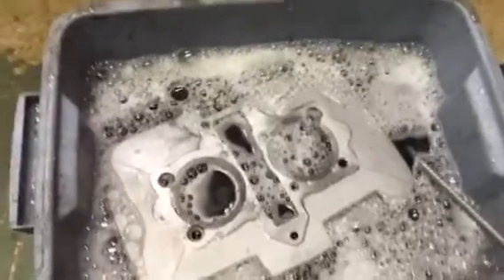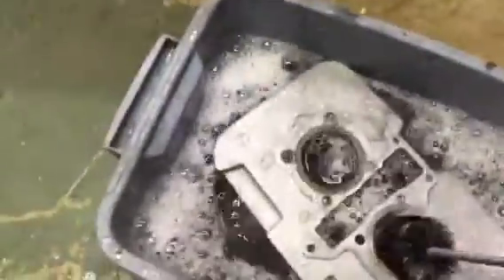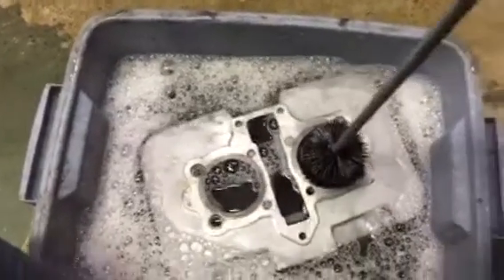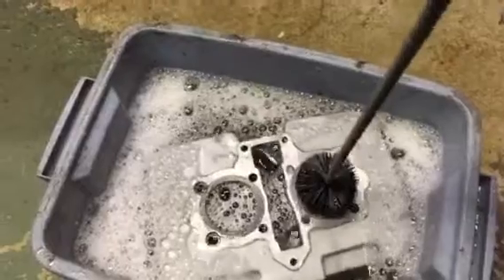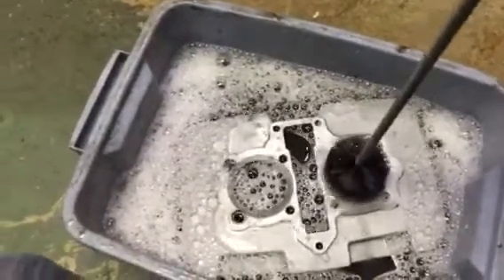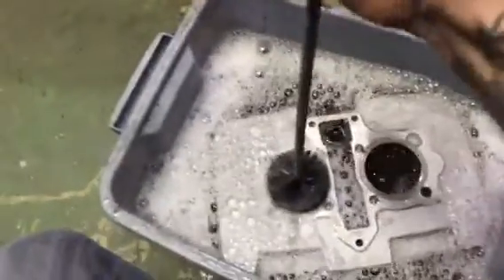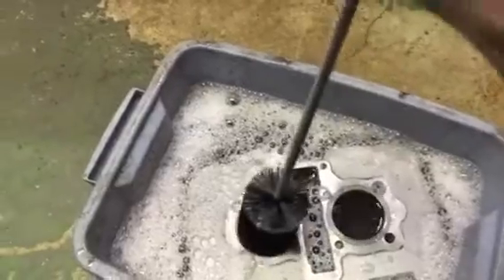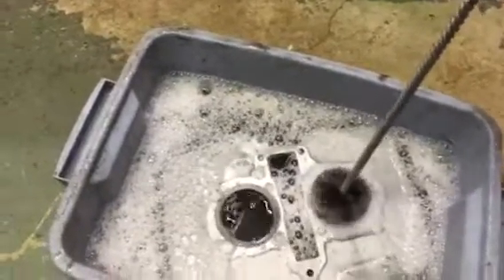Honda rebel 250 engine rebuild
Cylinder hone #2 debur and clean cylinder